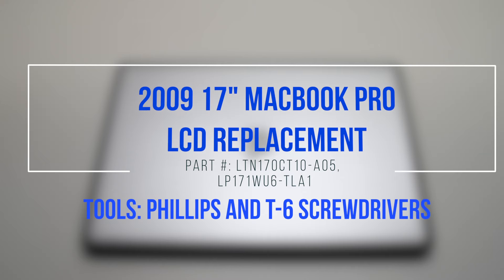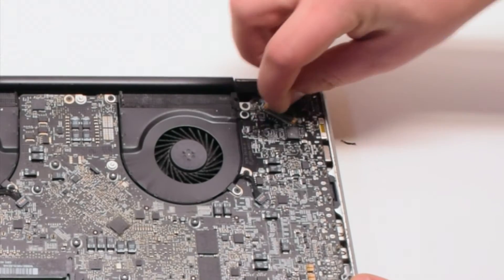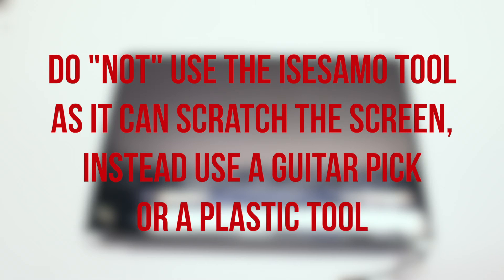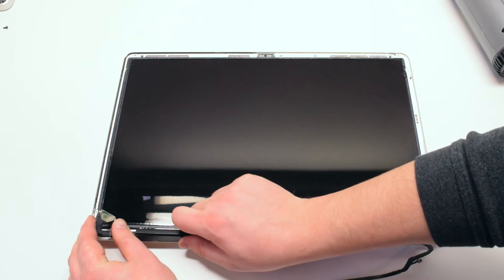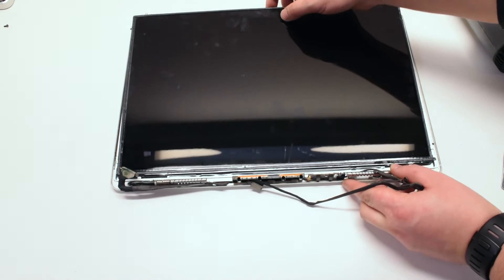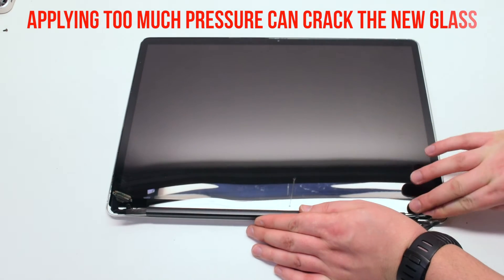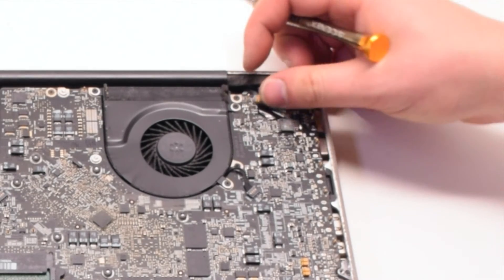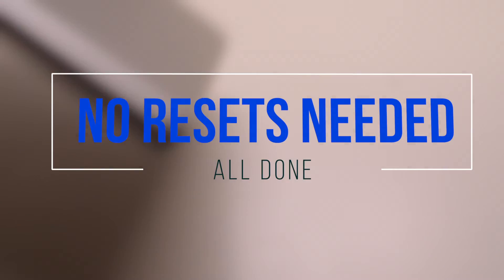2009 Macbook Pro 17" A1297 LCD Screen Replacement